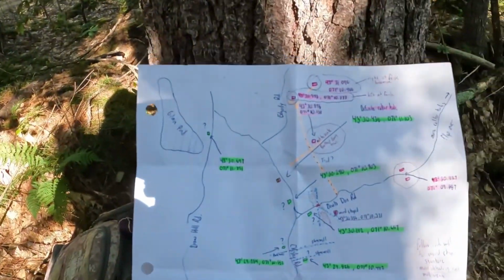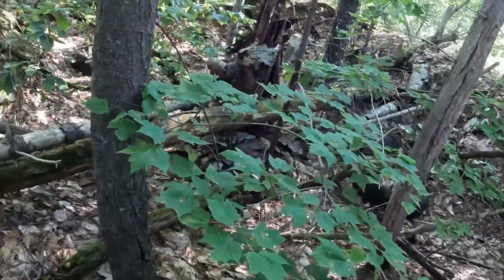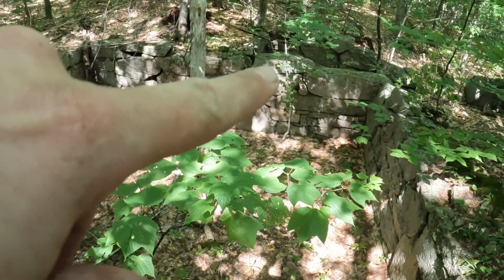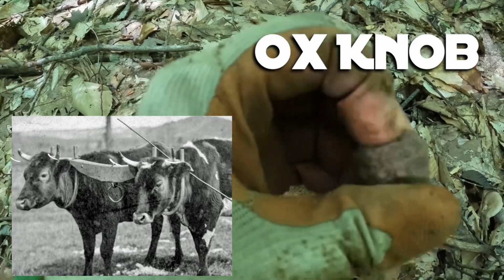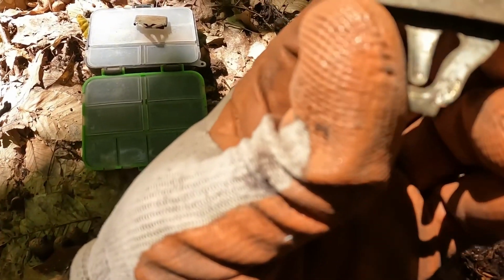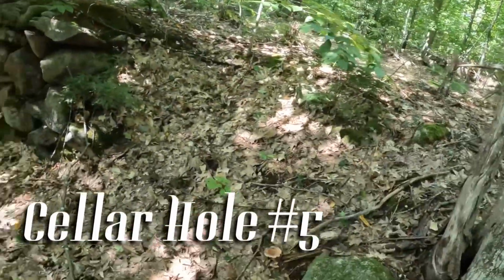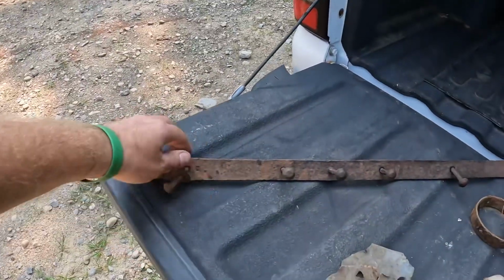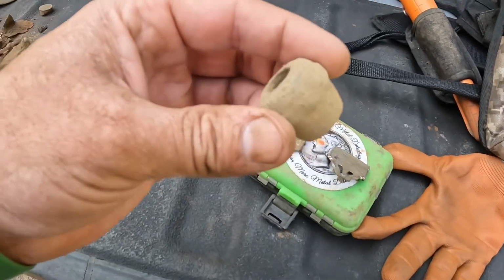Episode # 45 - Locating old cellar holes using 1800’s maps, longitude and latitude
In this episode I take a solo hike out into the woods after finding a lost neighborhood on an 1800’s map.  Comparing the old map to today’s maps, pinpointing it on google maps, taking the longitude and latitude converted to decimal degrees and minutes I was able to plug in the coordinates in my hand held GPS. I was surprised as you will be when I walked out into the woods to an era long forgotten. Oh and I even find some cool relics!